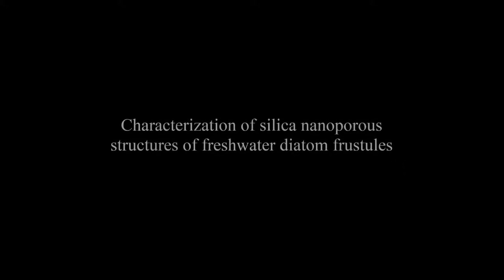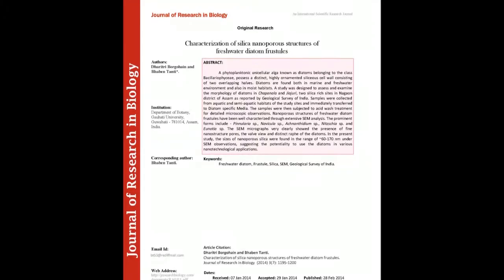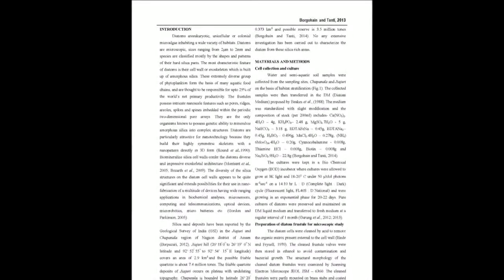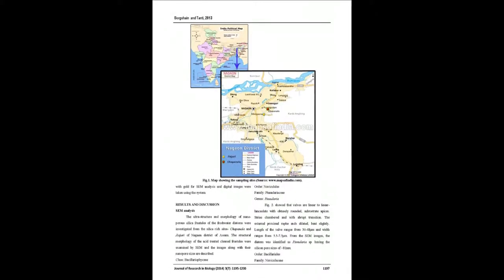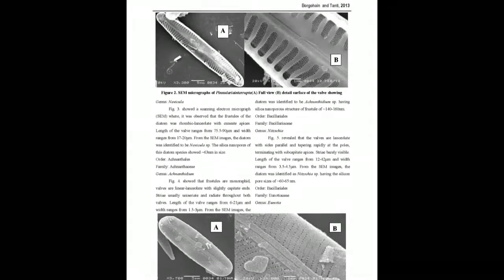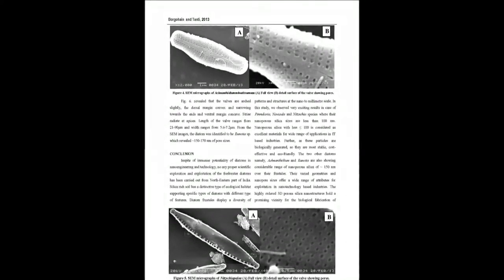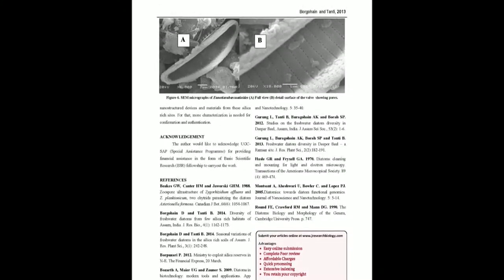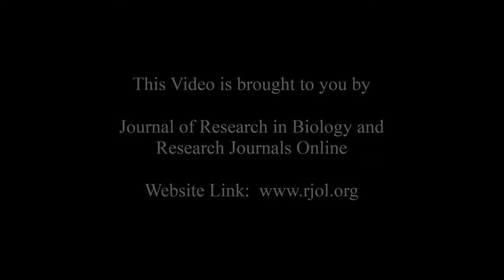Characterization of silica nanoporous structures of freshwater diatom frustules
The article entitled “Characterization of silica nanoporous structures of freshwater diatom frustules“ was published by Dharitri Borgohain and Bhaben Tanti in the “Journal of Research in Biology”: Volume 3, Issue 7 at pages (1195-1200).

A phytoplanktonic unicellular alga known as diatoms belonging to the class Bacillariophyceae, possess a distinct, highly ornamented siliceous cell wall consisting of two overlapping halves. Diatoms are found both in marine and freshwater environment and also in moist habitats. A study was designed to assess and examine the morphology of diatoms in Chapanala and Jiajuri, two silica rich sites in Nagaon district of Assam as reported by Geological Survey of India. Samples were collected from aquatic and semi-aquatic habitats of the study sites and immediately transferred to Diatom specific Media. The samples were then subjected to acid wash treatment for detailed microscopic observations. Nanoporous structures of freshwater diatom frustules have been well characterized through extensive SEM analysis. The prominent forms include - Pinnularia sp., Navicula sp., Achnanthidium sp., Nitzschia sp. and Eunotia sp. The SEM micrographs very clearly showed the presence of fine nanostructure pores, the valve view and distinct raphe of the diatoms. In the present study, the sizes of nanoporous silica were found in the range of ~60-170 nm under SEM observations, suggesting the potentiality to use the diatoms in various nanotechnological applications.